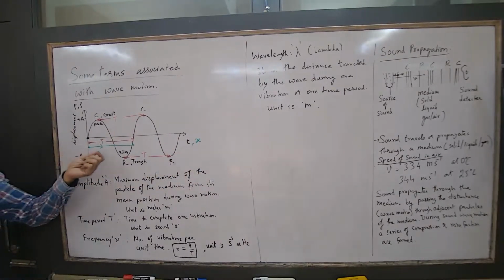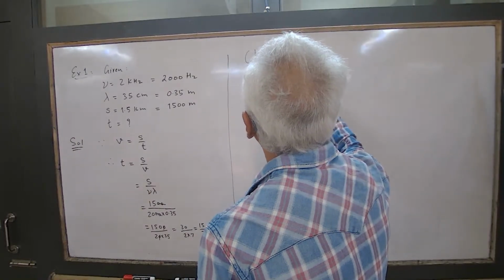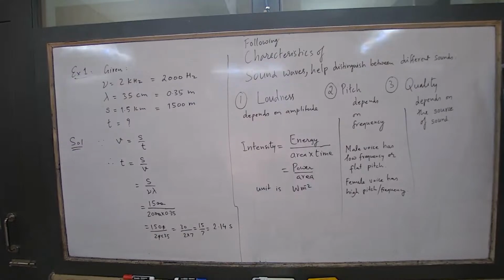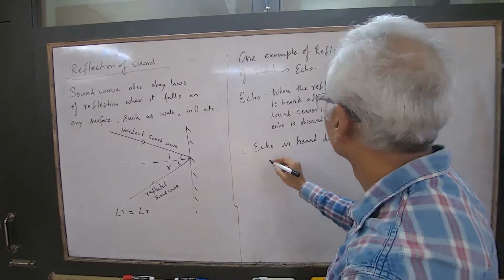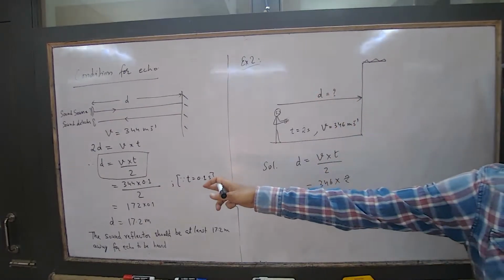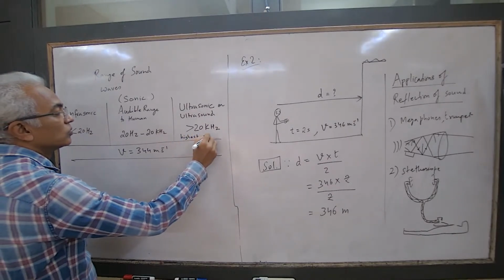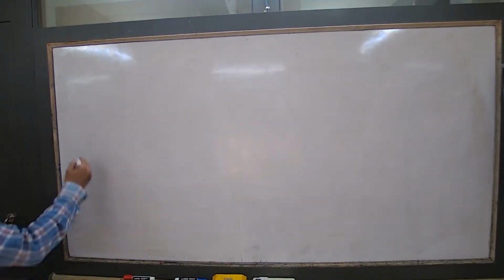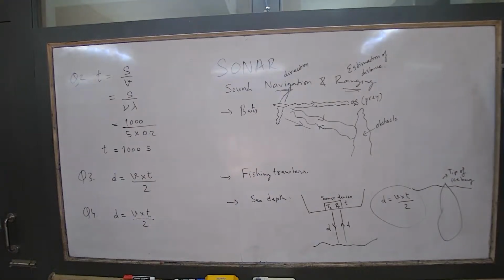NRL25 - IX CBSE PHYSICS UDAYS 28/12/2024 - Sound